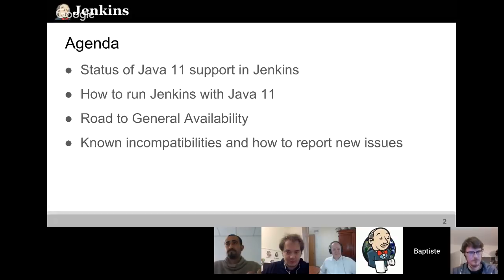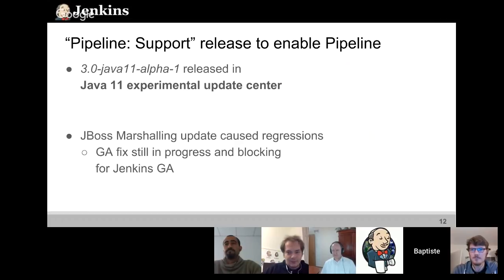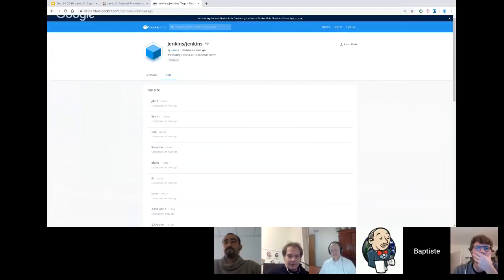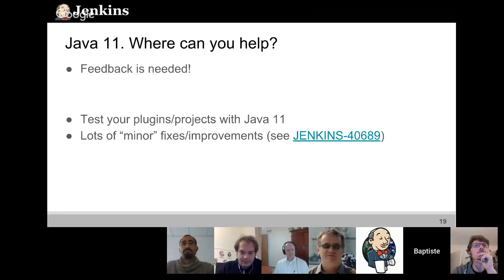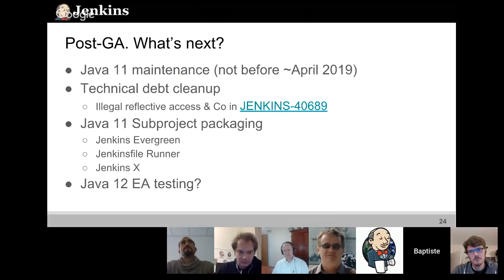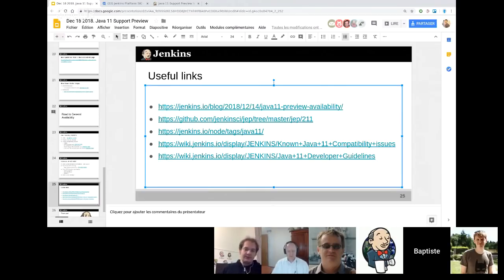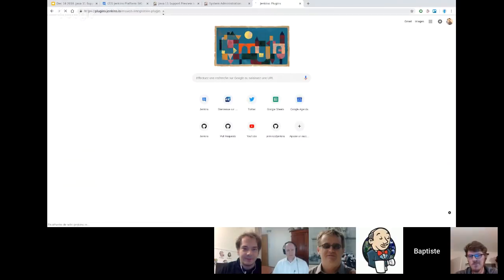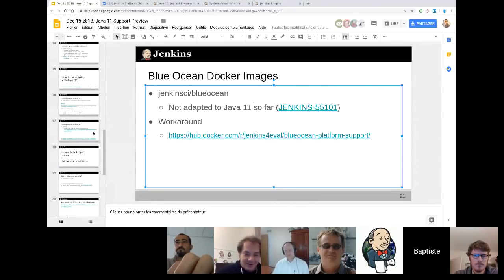Jenkins Online Meetup: Java 11 support preview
Jenkins, one of the leading open-source automation servers, still requires Java 8 even though Java 9 and above have been officially released. Over the last year Jenkins contributors have been working towards enabling support of Java 11 in the project (Jenkins JEP-211). It was a thorny way, but Java 11 support is available for preview and early adoption in Jenkins weekly releases.

At this meetup the Java 11 Support team will present its experiences with this project. Target audience - early adopters, Jenkins contributors, and plugin maintainers. We will show how to run Jenkins with Java 11, discuss known issues, and explain how to investigate and report compatibility issues. We will also talk about future plans for full Java 11 support in Jenkins weekly and LTS releases.